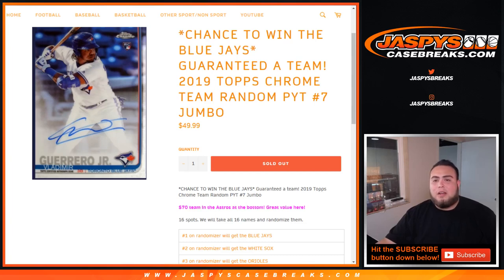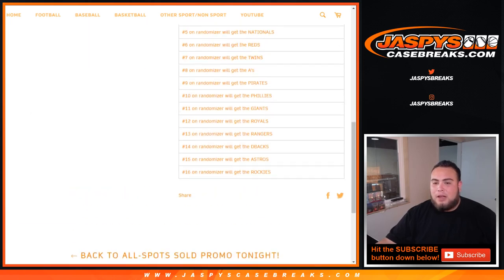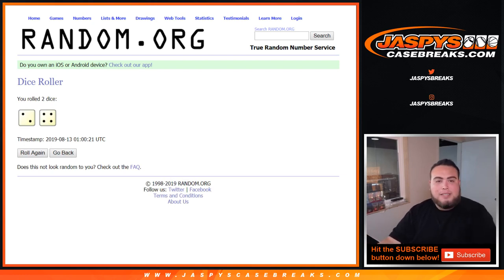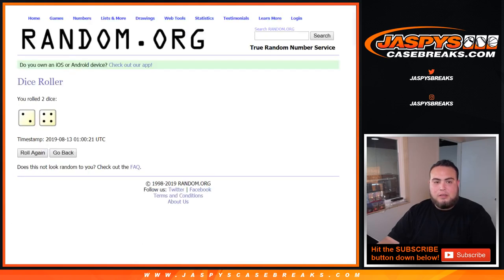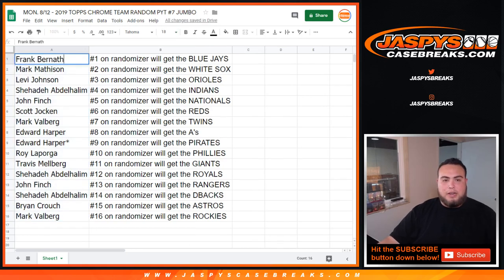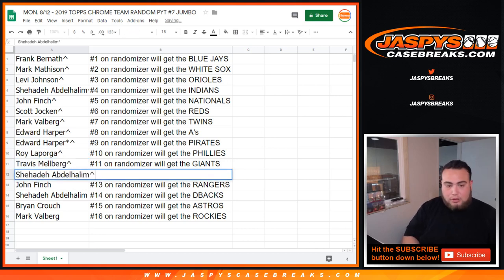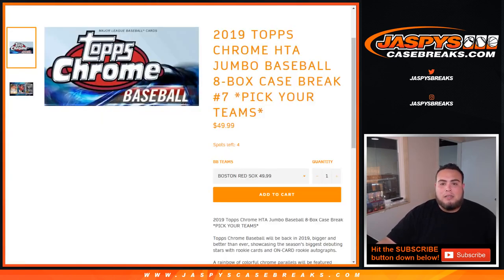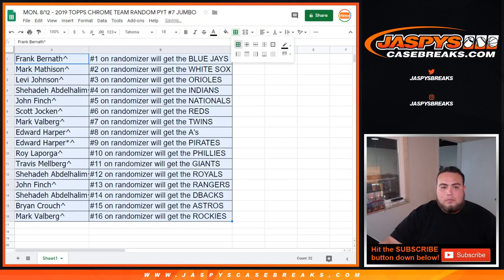MON. 8/12 - 2019 TOPPS CHROME TEAM RANDOM PYT #7 JUMBO